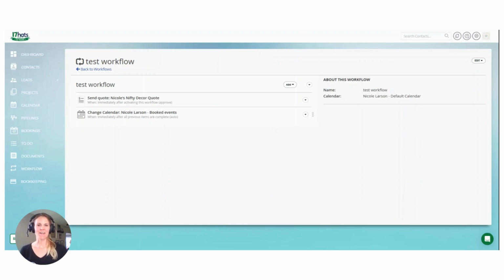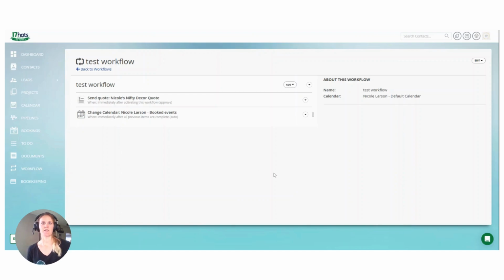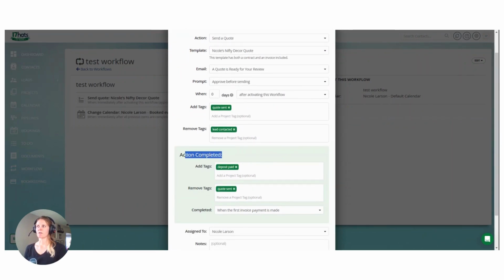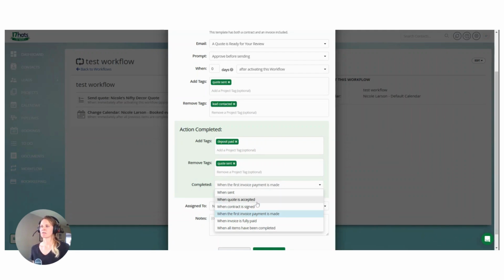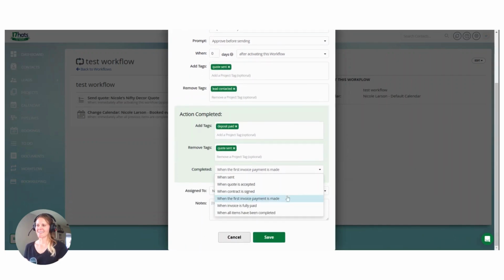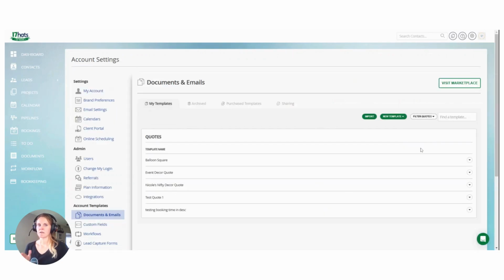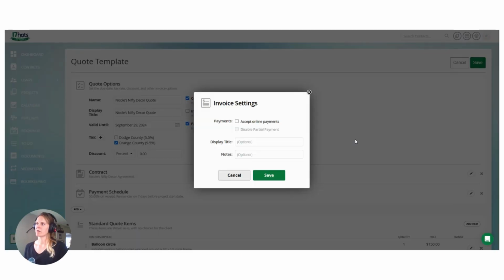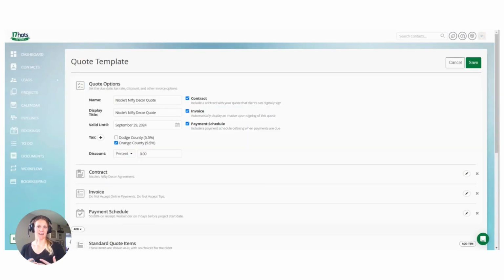Automate your 17hats workflow when documents are completed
Want your 17hats workflow to keep moving the moment a client signs a contract or pays an invoice? In this video, I'm showing you how to automate your 17hats workflow when documents are completed... so the next step kicks off automatically without you lifting a finger.

This is a game-changer for creative entrepreneurs who want a more seamless client experience and fewer things falling through the cracks between bookings.